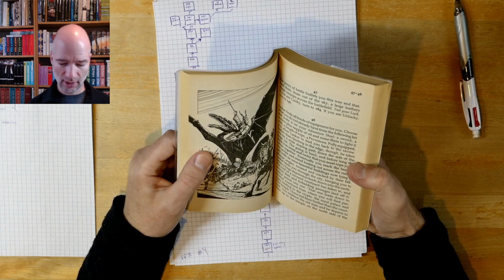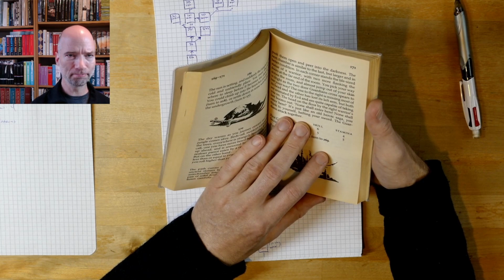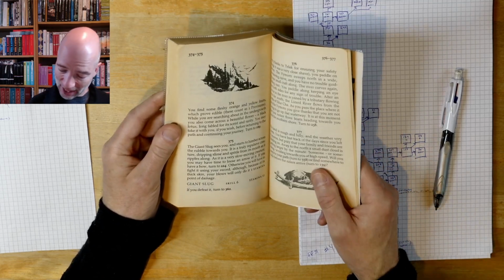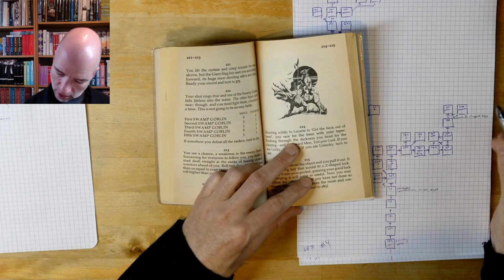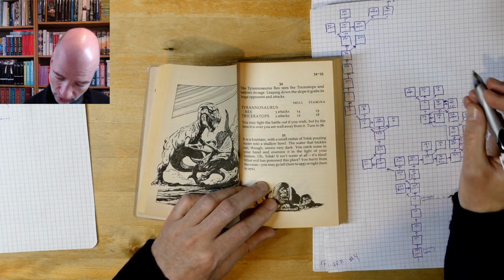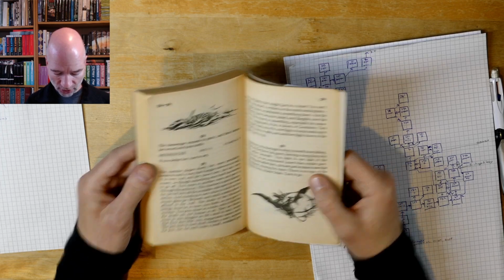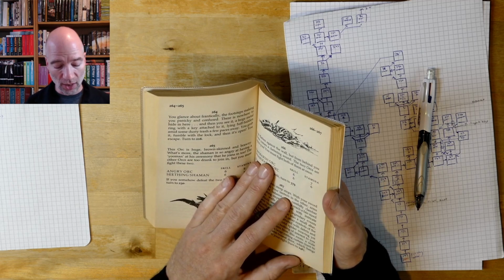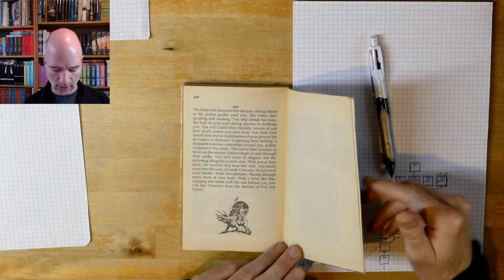FF31 Battleblade Warrior pt.3 - In the Green - Fighting Fantasy ep.174